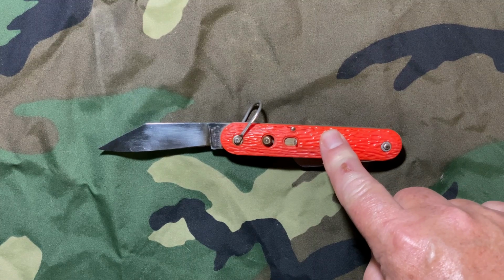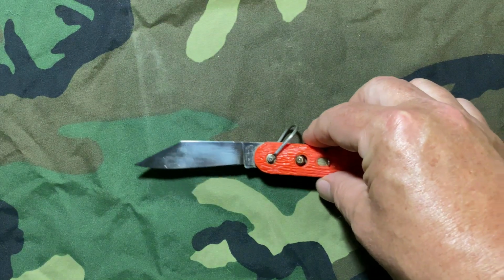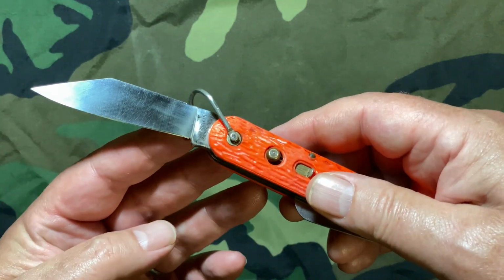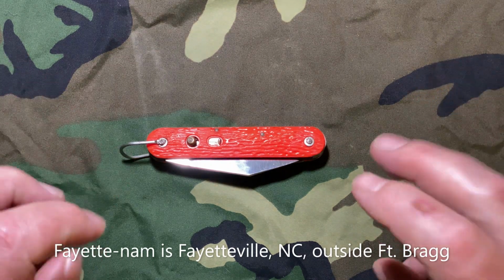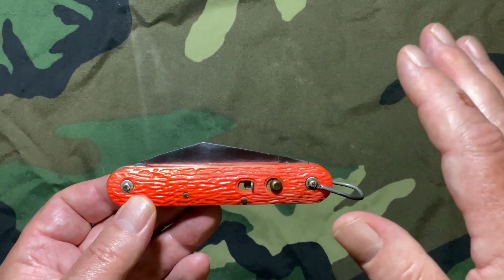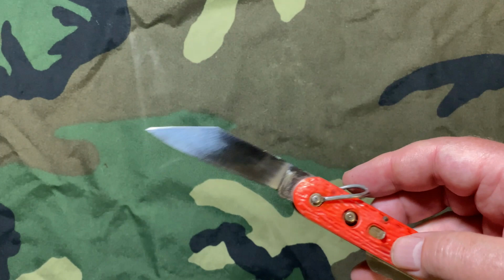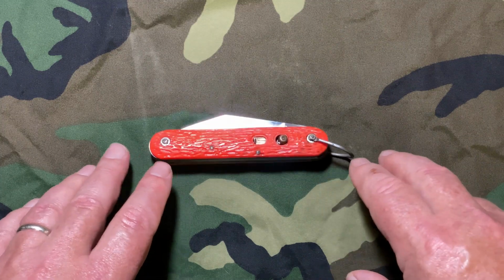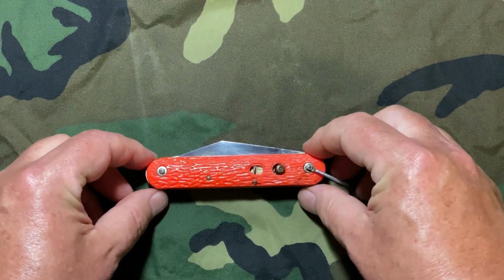US Military MC-1 Parachute Knife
The MC-1 knife has been issued to parachutists, paratroopers and air crews in the US Military since right after WW2.  The MC-1 is an improved version of the WW2-issued M2 knife.  They are automatic-opening knives and have long been a controlled item in the US Military.